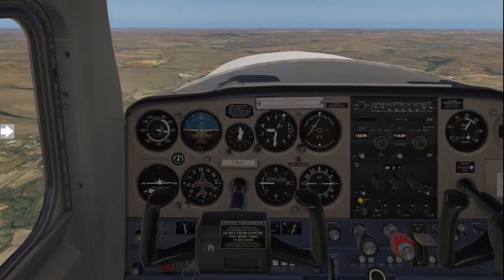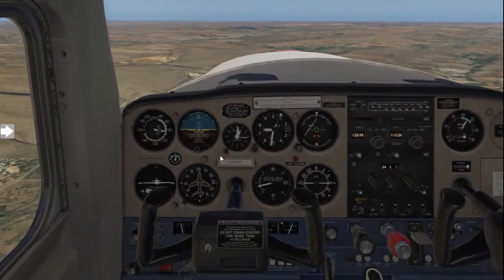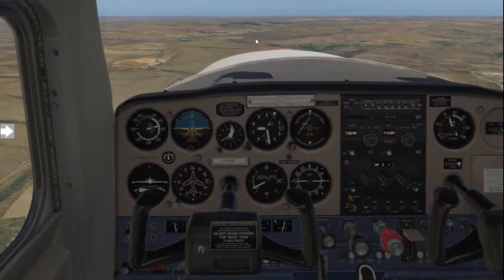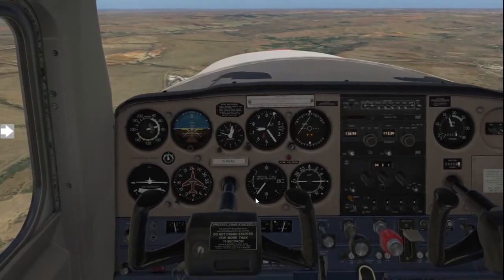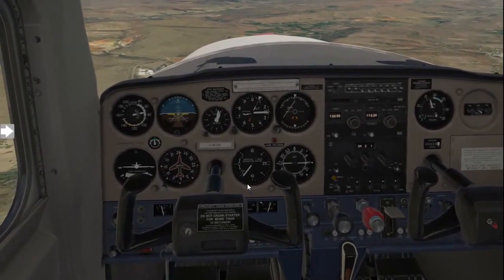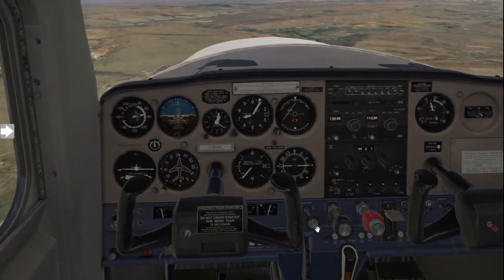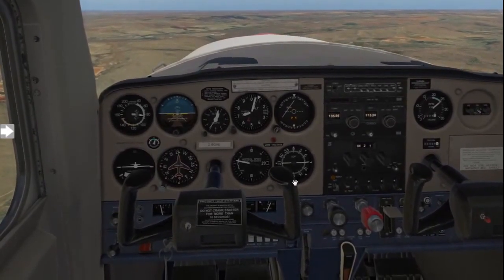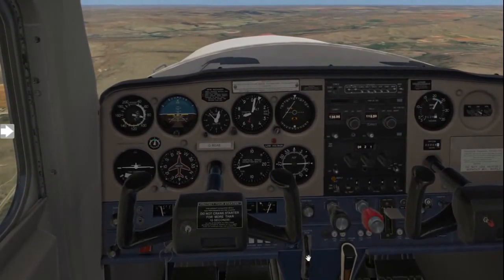Descent and Leveling Off Procedures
Learn the descent and leveling off procedures for your aircraft.

Flight Simulator: X plane 11
Aircraft: Cessna 152
Flight Lesson: 8/18
Relevancy: Pilot Training (South Africa)

1. Pilot Training Videos
2. Pilot Vlog
3. X Plane 11 Videos